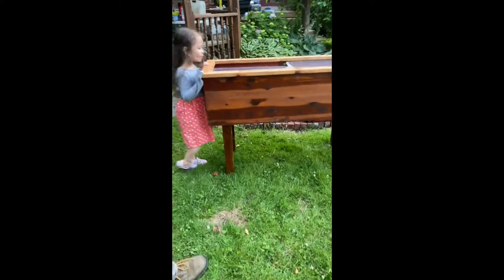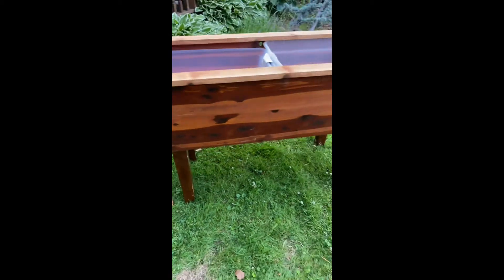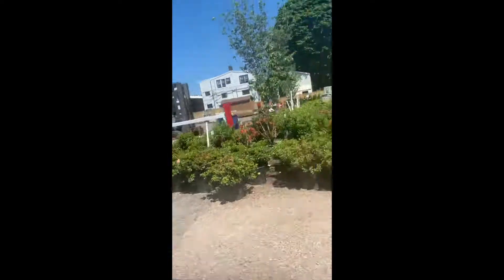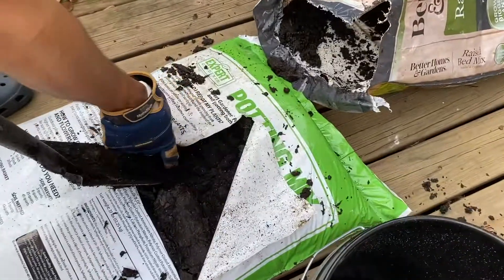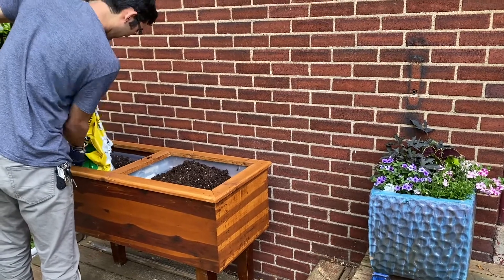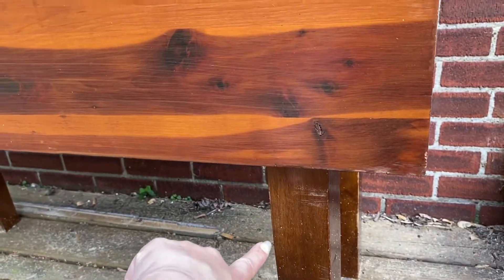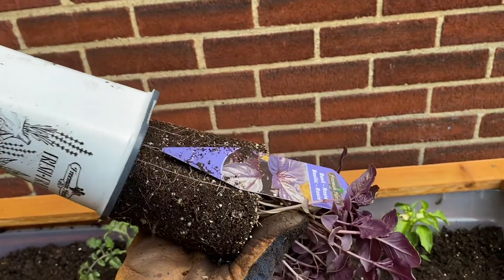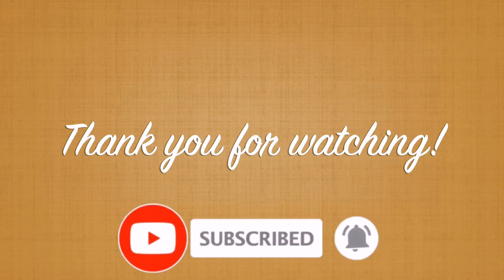Setting up my FIRST HOMEMADE RAISED GARDEN 🪴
Sean gave me such an awesome gift, he made me a raised bed, which I've been wanting for like ever lol He repurposed a cedar chest that he found for FREE, used the legs of our old dinning table some totes, cedar for the top  and as a final touch he stained it. Unfortunately, I don't have footage of him making it because he made it secretly as a surprise for me. But the outcome was amazing and so much better that I could have imagined! The best anniversary gift ever! We have now been married for 13 years, and it blows my mind how fast time has gone by. I'm so grateful to the Lord for blessing me with a wonderful husband.
Let me know what you guys think on the comments below. Do you have a raised bed or any experience with them? Any tips or advice for me?

Follow me on Instangram!